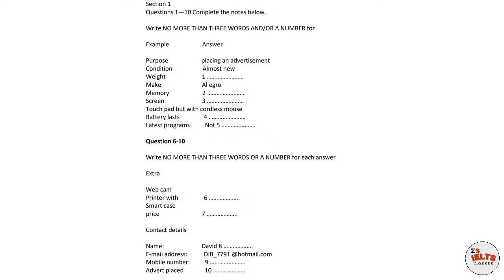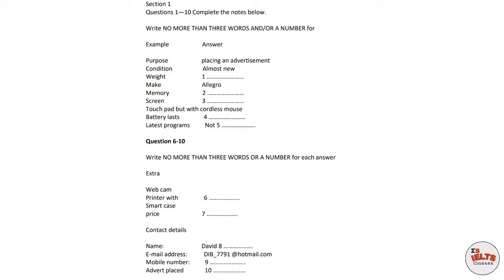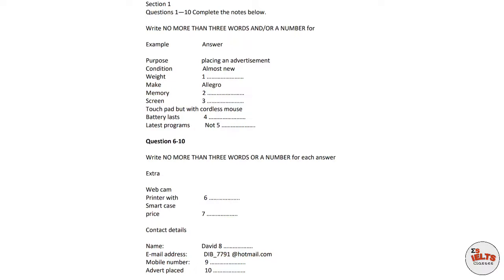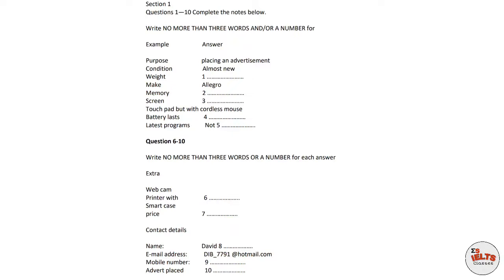IELTS LISTENING PRACTICE TEST 2022 WITH ANSWERS| 07/04/2022.